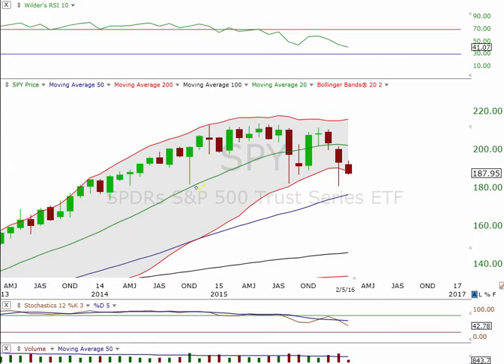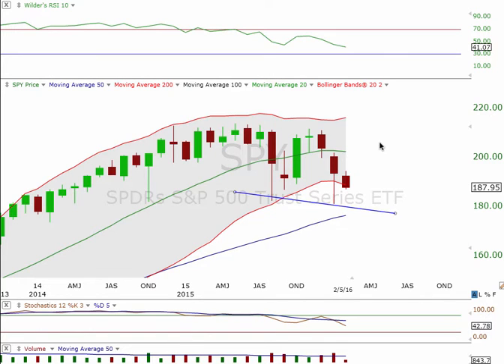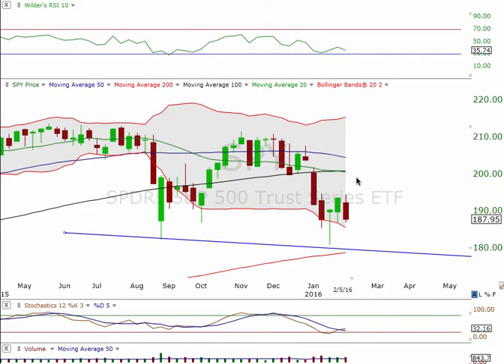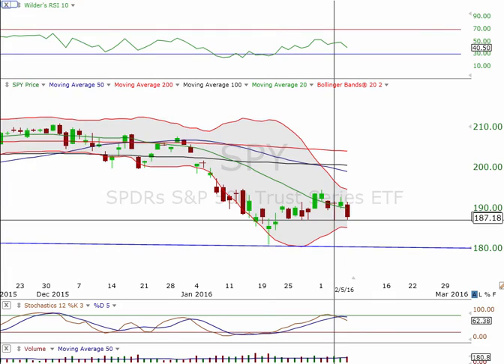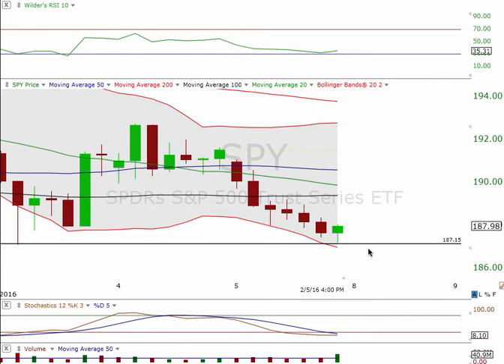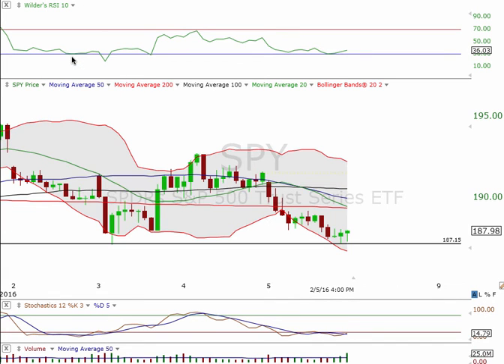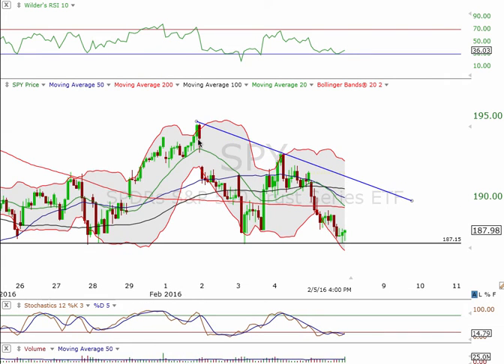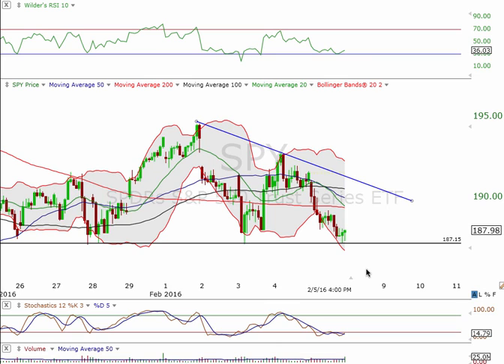$SPY Here Is Your Move This Week!